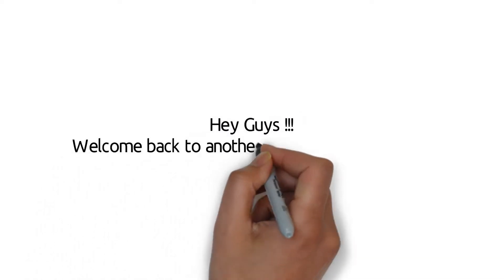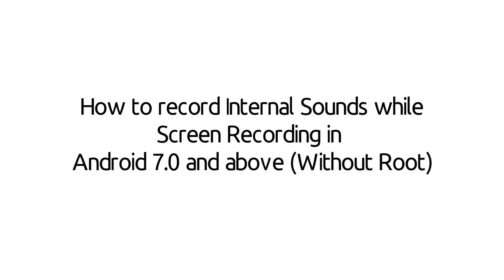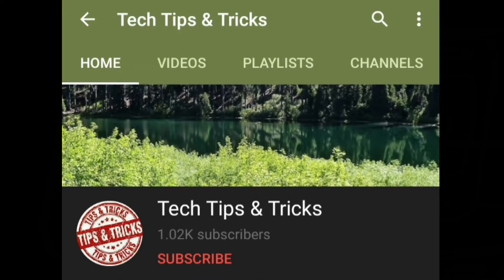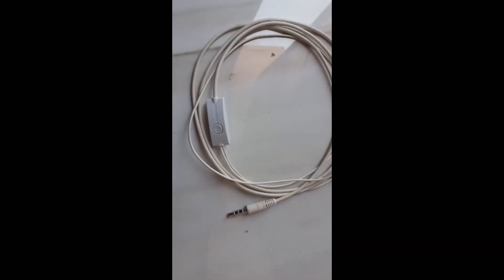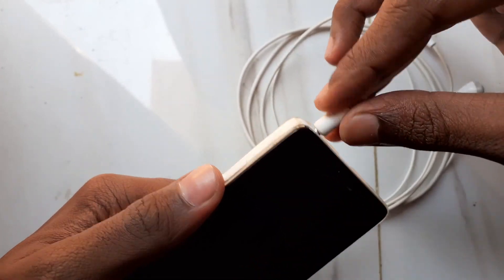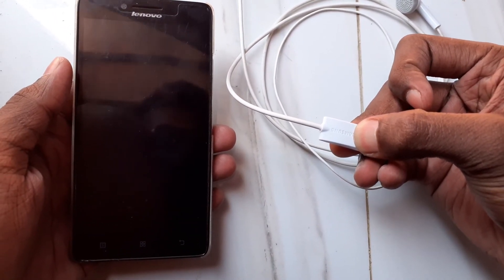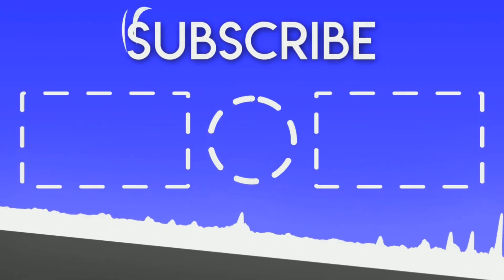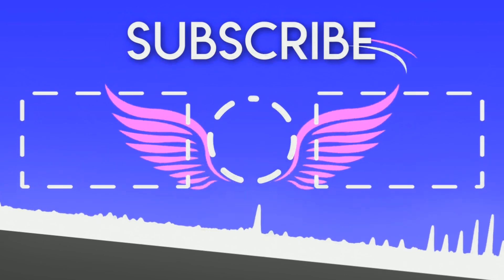How to record internal sounds while screen recording in android 7.0 and above mobiles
Hey Guys !!!
Welcome back to another video on the Channel !!!

Today in this video I am going to show how to record internal sounds while screen recording in android 7.0 and above mobiles. Due to Google policy, android 7.0 and above mobiles does not support recording of internal audios. So the phone's mic will be used to record audios. In this video, I share a trick to record internal audios with good quality.